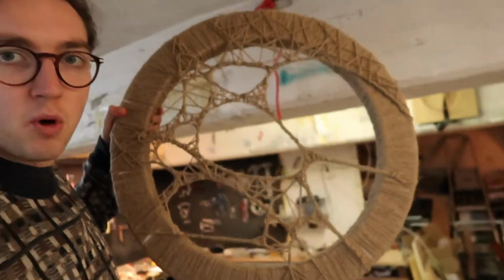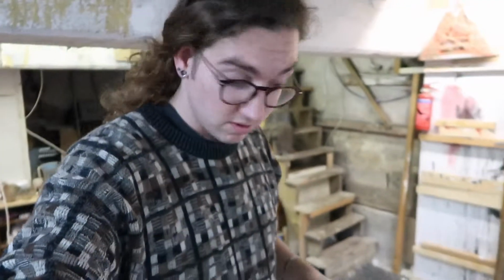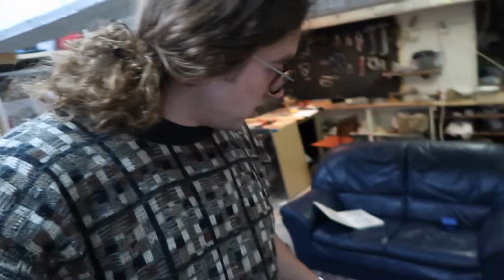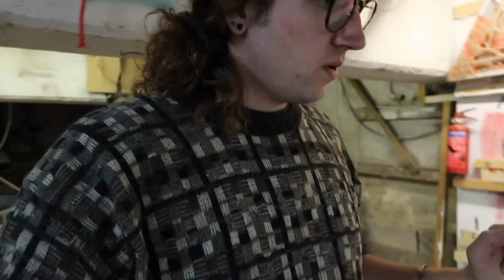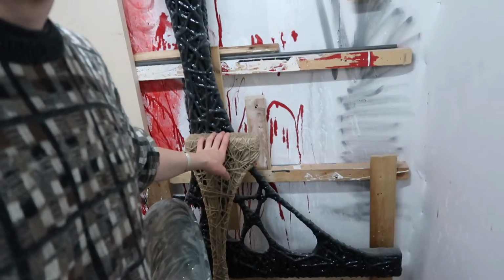Teaching A Friend - Working On A Circle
This week on Life an an Artist, a friend visits and I show him how I construct my work. We discuss how and why I am doing this and he gets involved a little bit ;)

- Summer 2018 Episode 1 -